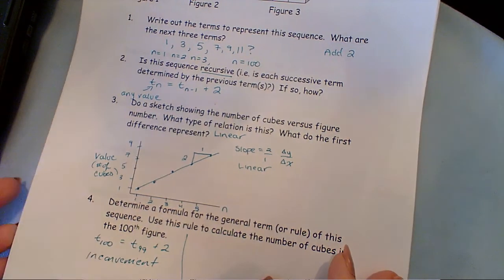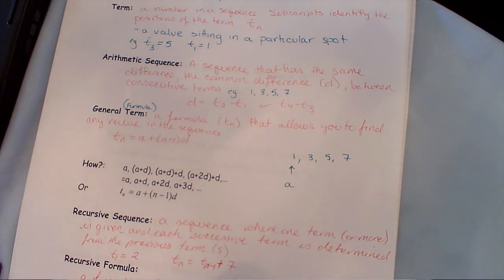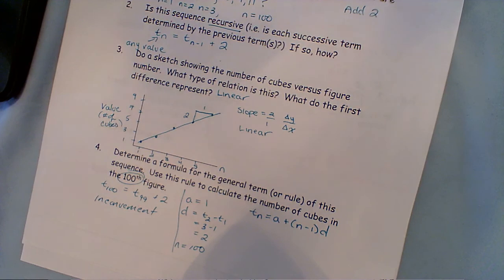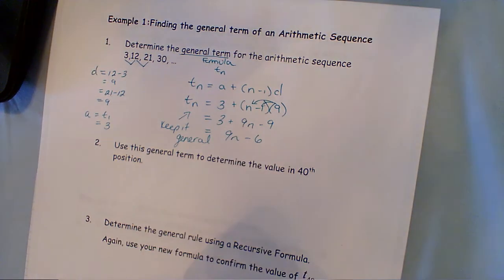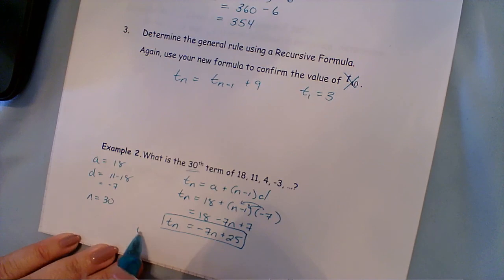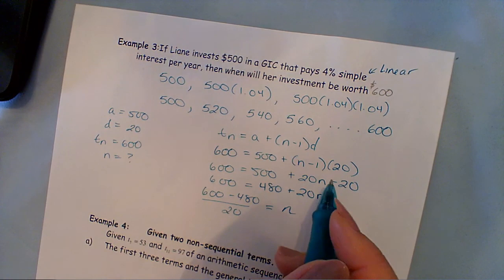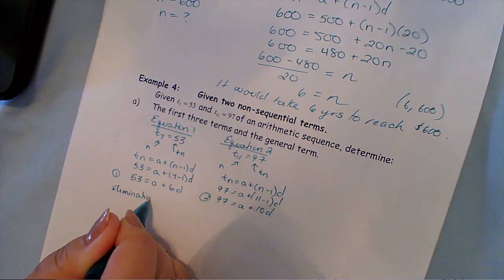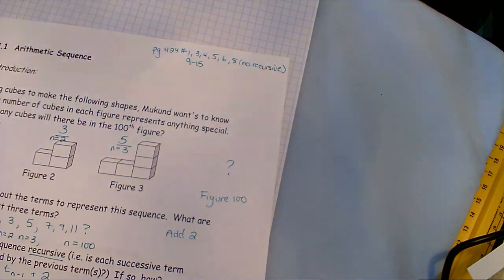7.1 MCR3U Video Lesson Arithmetic Sequences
Grade 11 students learn how to manipulate the arithmetic sequence formula